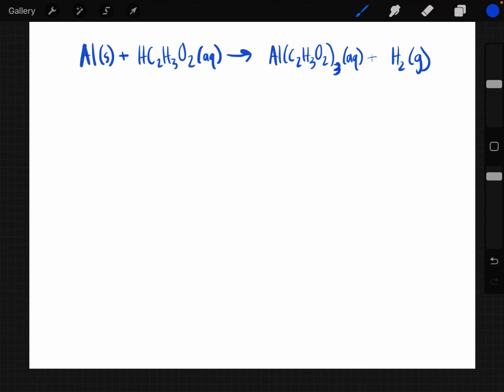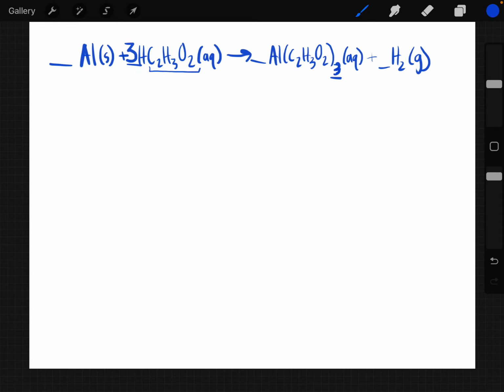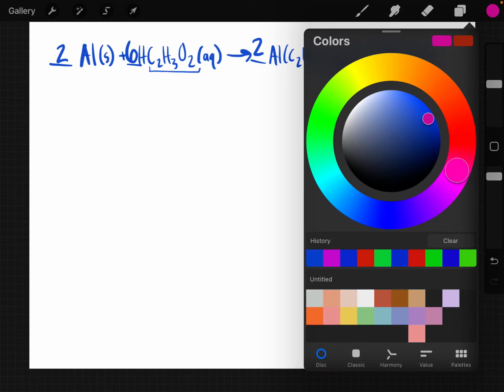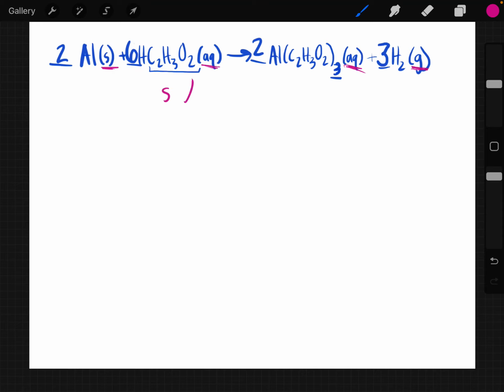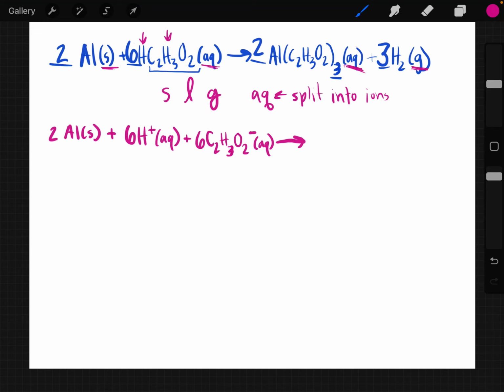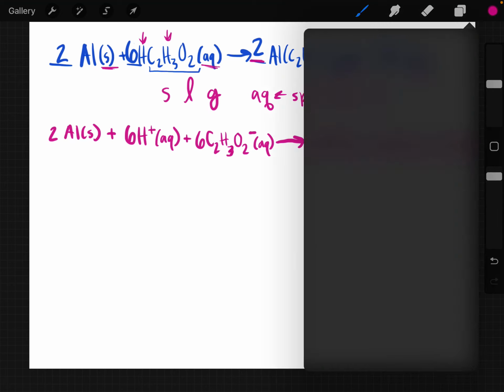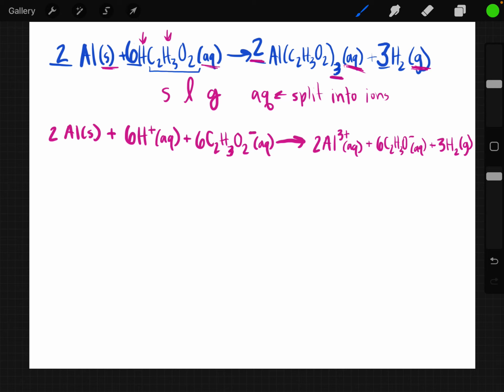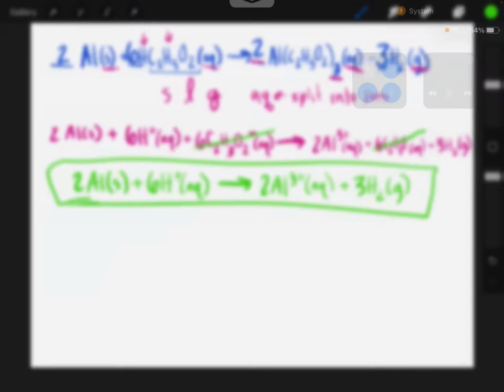Honors: Net Ionic Equations